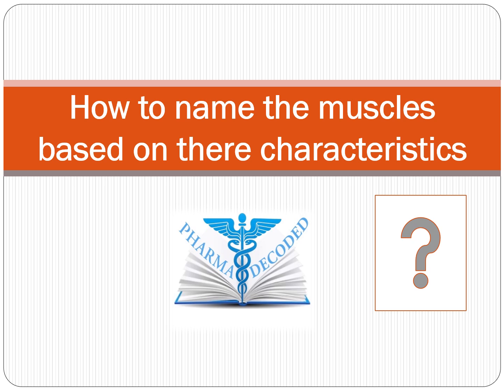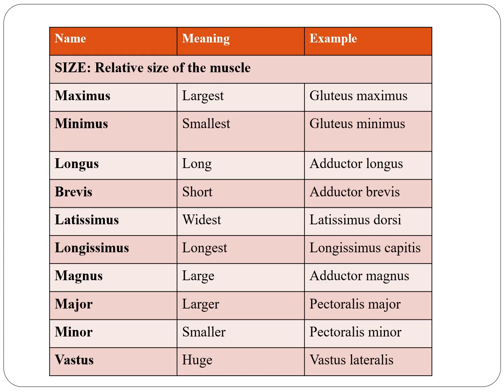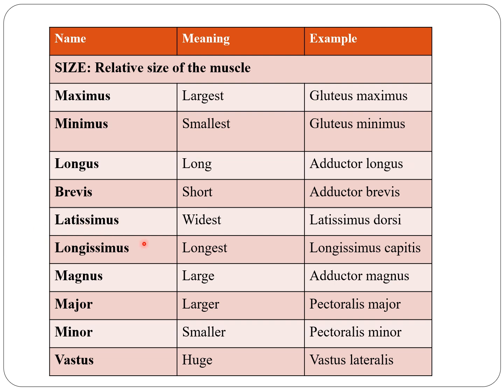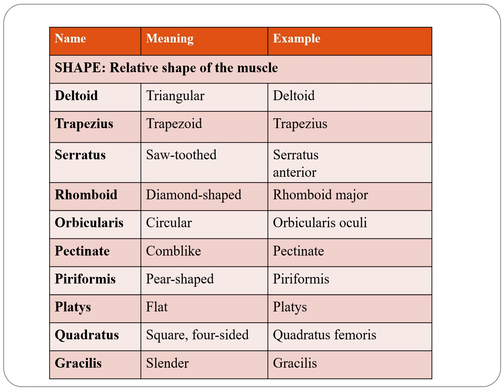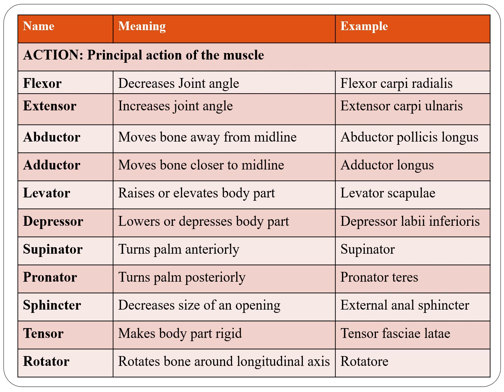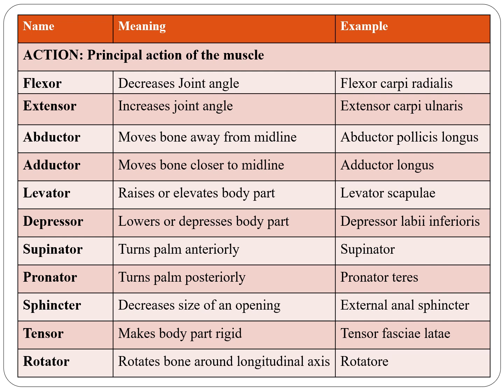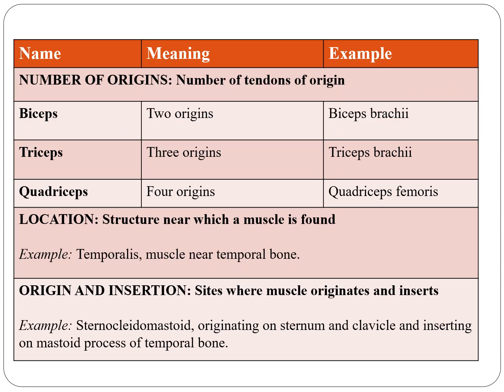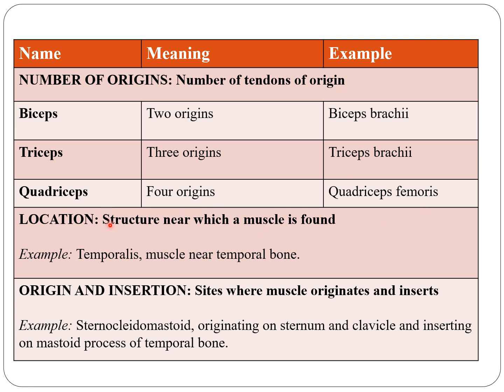How to name the muscles based on their characteristics